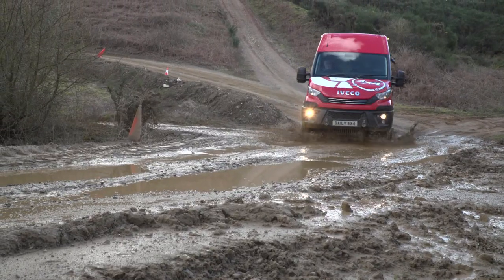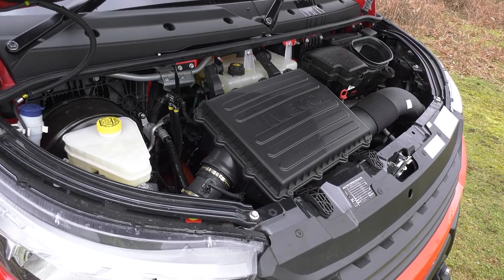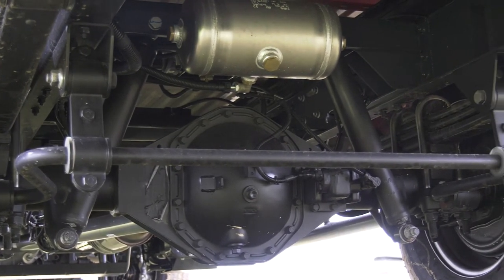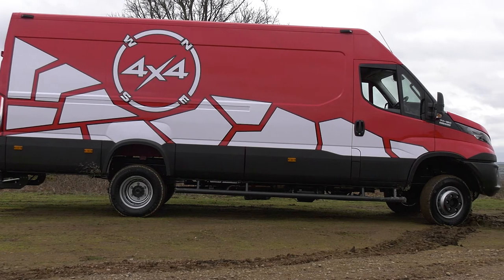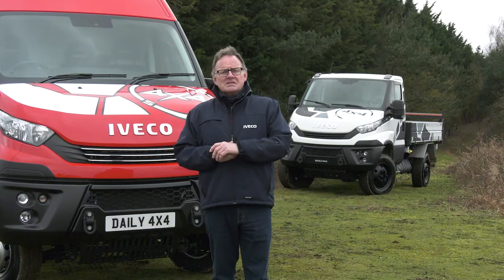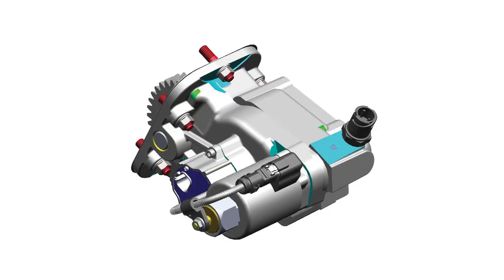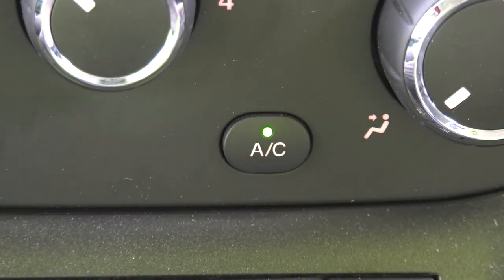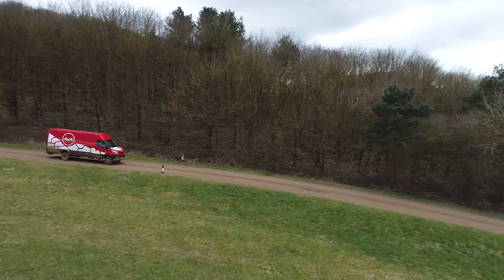IVECO Daily 4x4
Peter Symons demonstrates the IVECO Daily 4x4 - A full line-up of go-anywhere vehicles.